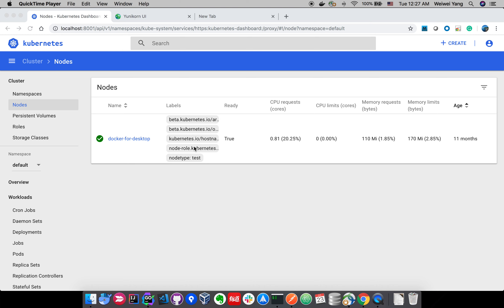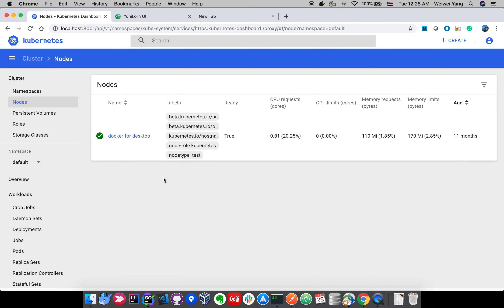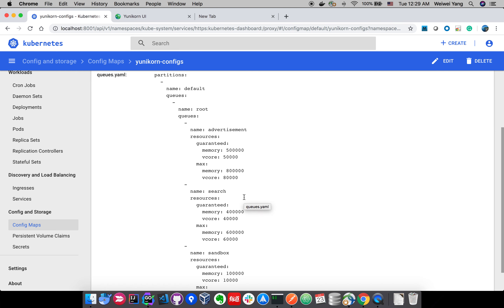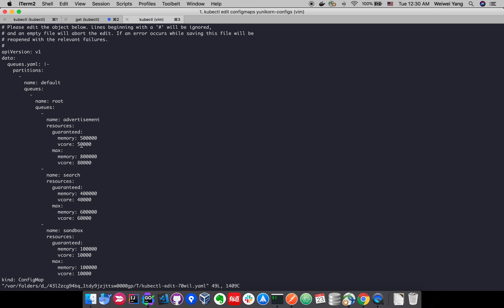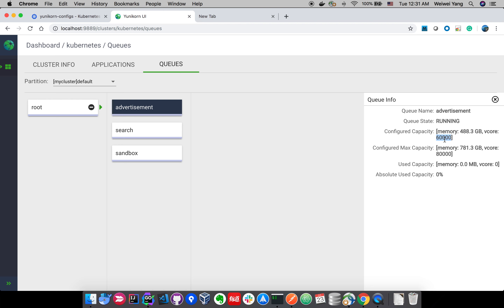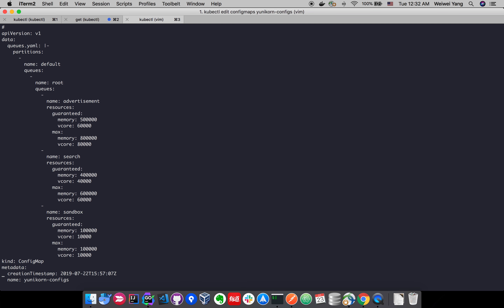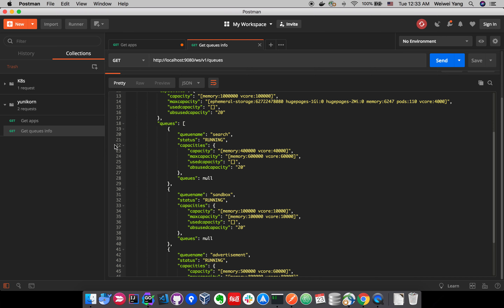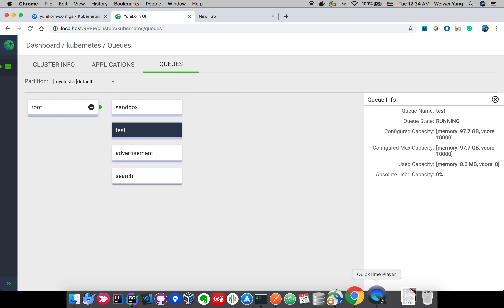YuniKorn configuration hot refresh from configmap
This demo demonstrates how YuniKorn dynamically loads configuration from the configmap. It monitors the version of configmap and hot-refresh its configuration when changes detected with a relative low over-head.